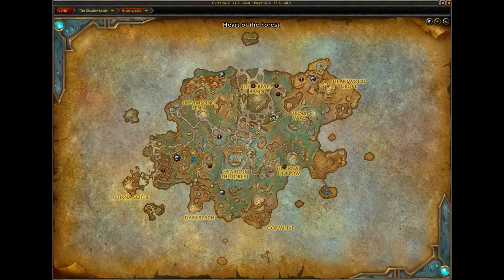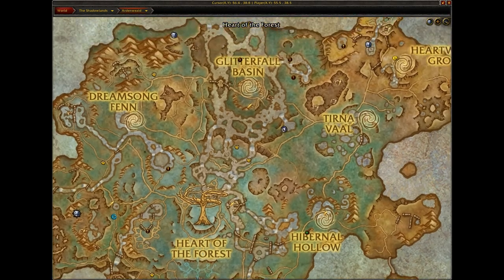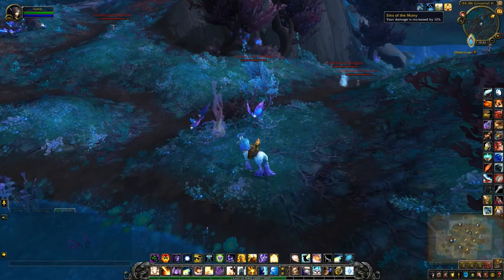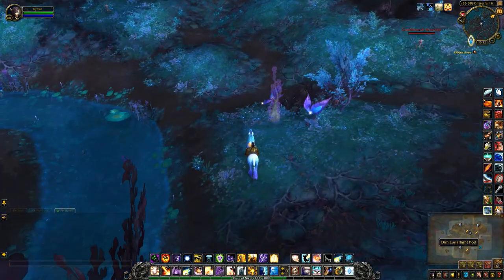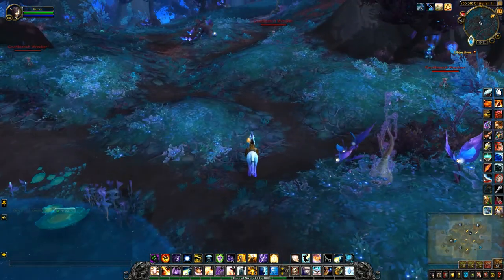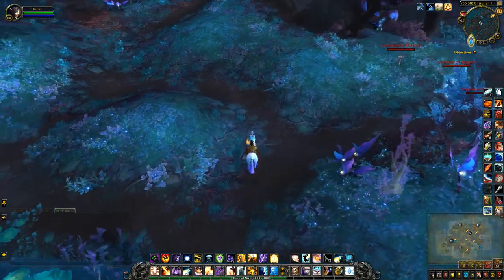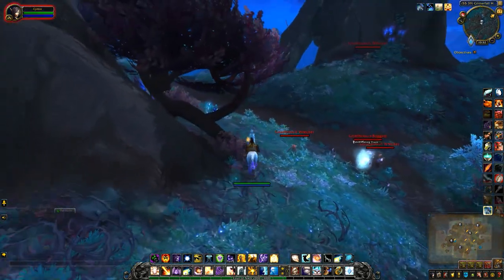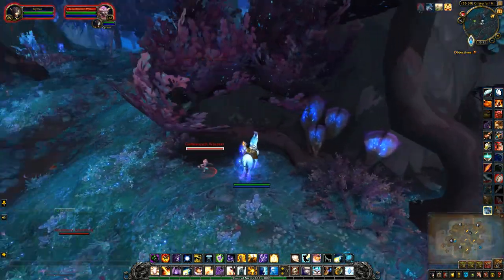Lunarlight Pod (Glitterfall Heights) - Ardenweald Treasure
To unlock the Dim Lunarlight Pod (55, 38) you need to run over 5 Lunarlight Buds to activate the treasure. You will know you've activated a pod when they start to glow and the butterfly disappears. Co-ordinates are on my mini-map.

--- SOCIAL MEDIA ---